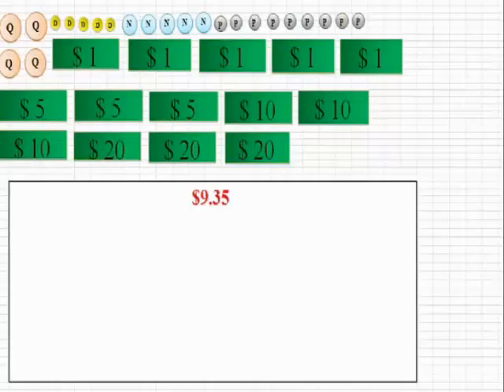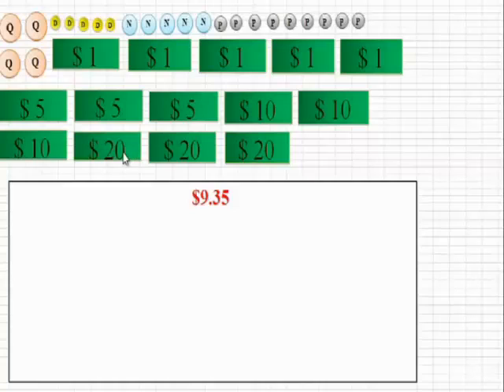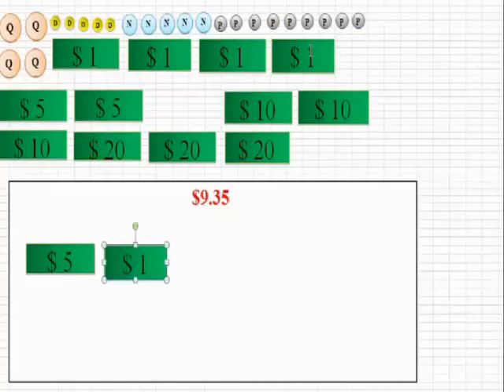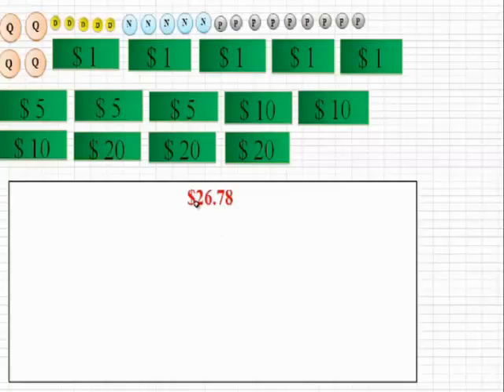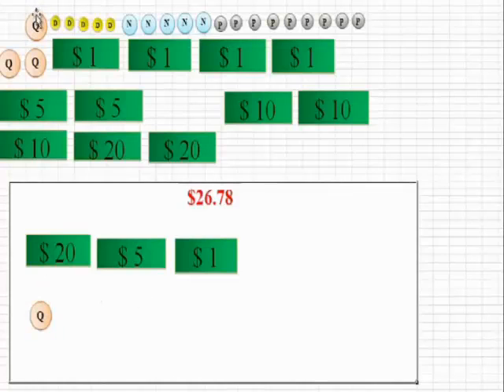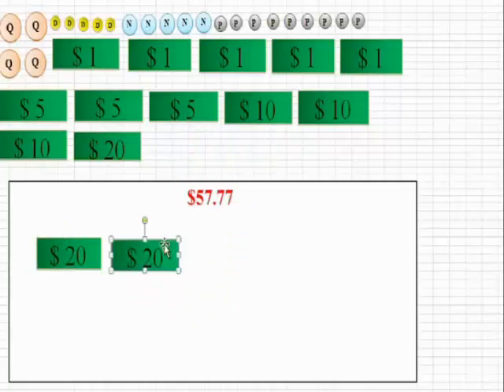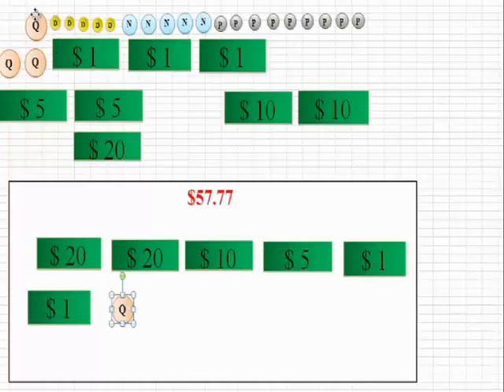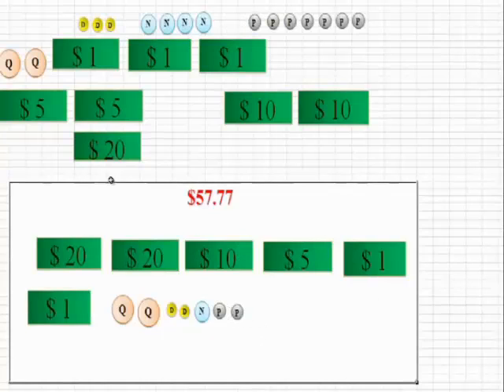Representing Money (English)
In this lesson, we continue working on using coins and dollars to represent various amounts of money.

These free math and language arts tutorials are part of an audiovisual series which can also be found